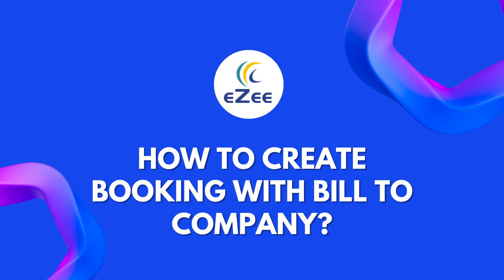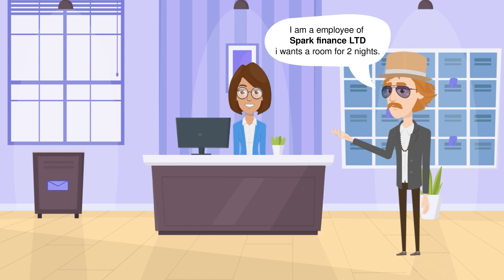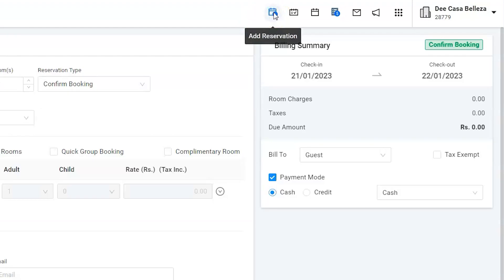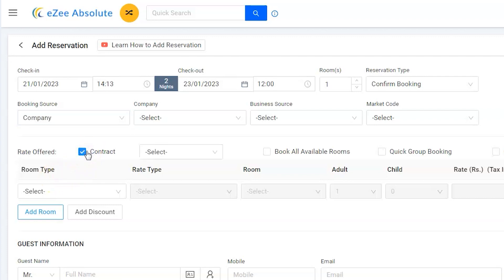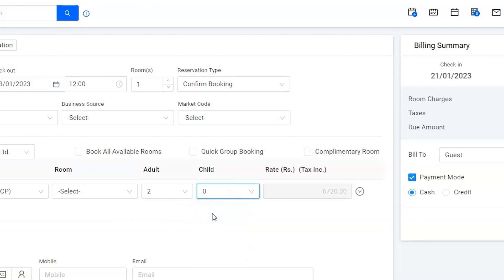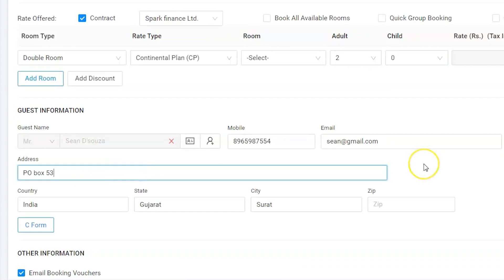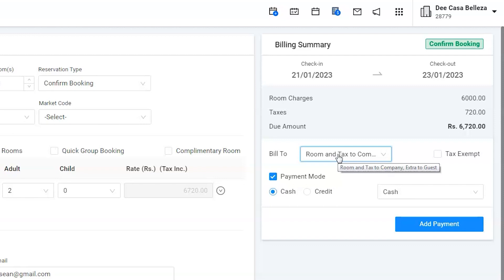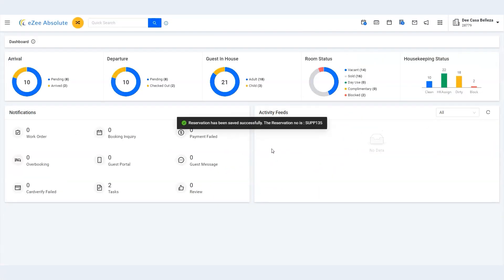How to Create Booking with Bill to Company